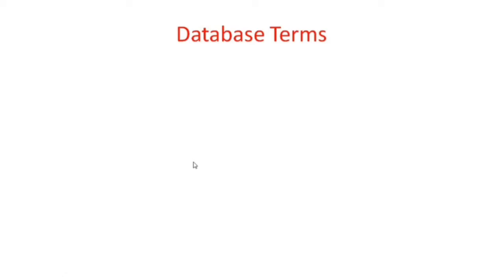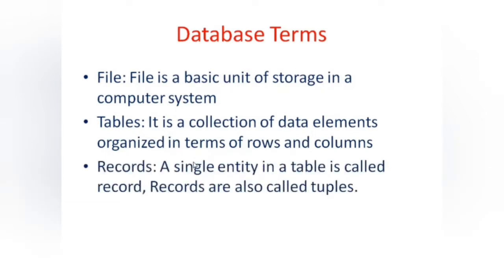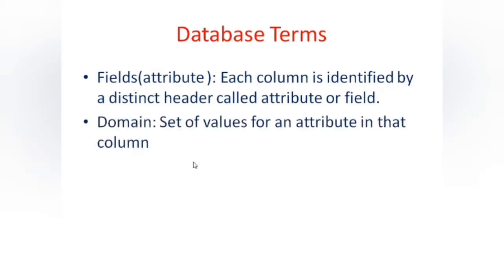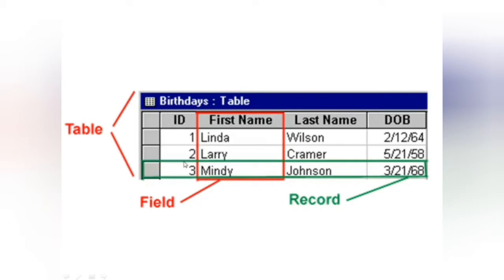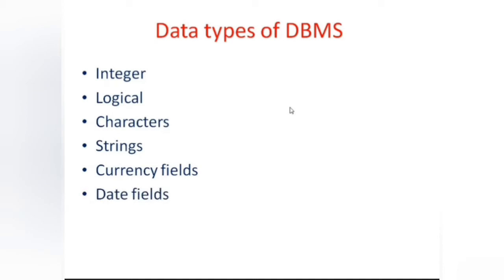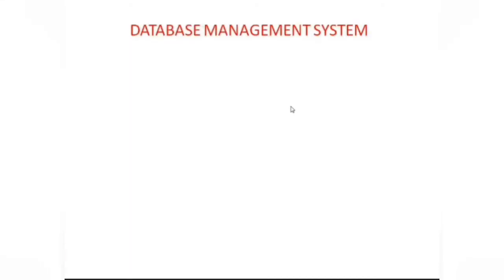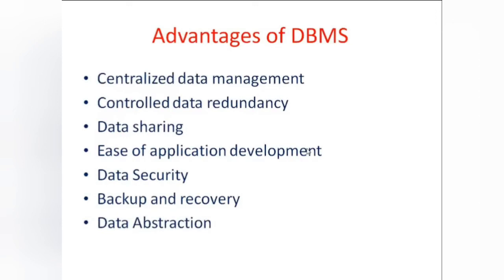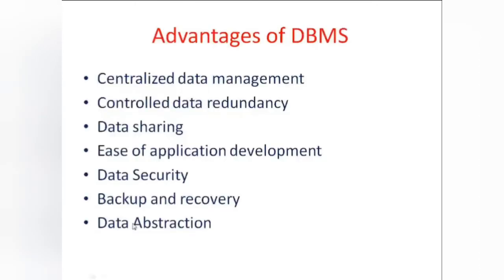Database terms and DBMS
Explained few database terms, DBMS it's advantages and datatypes of DBMS